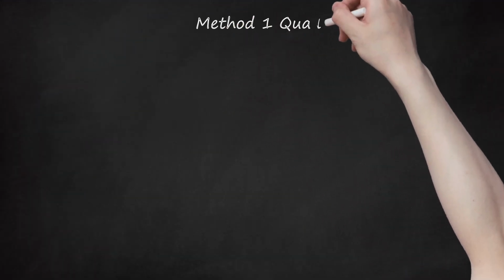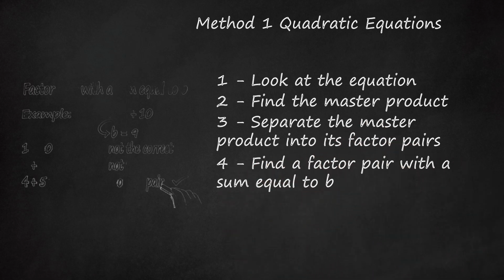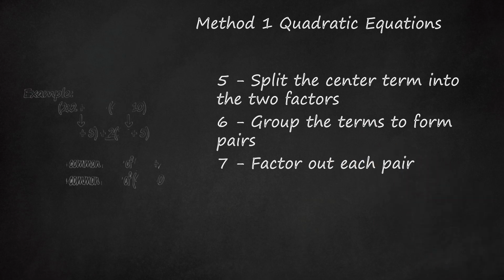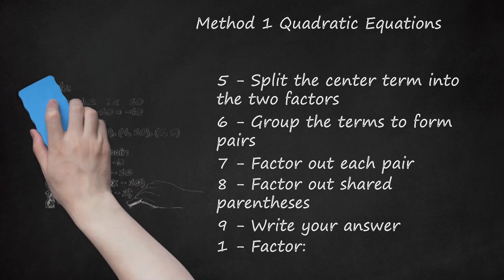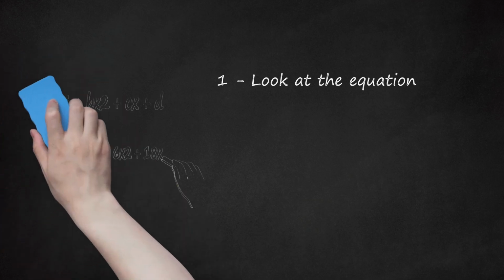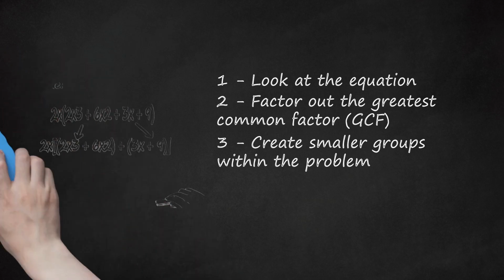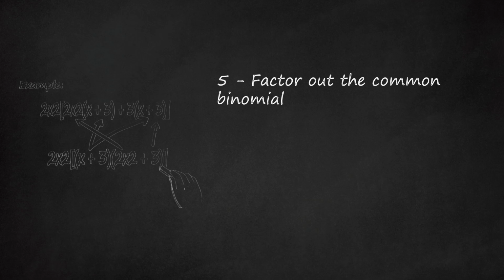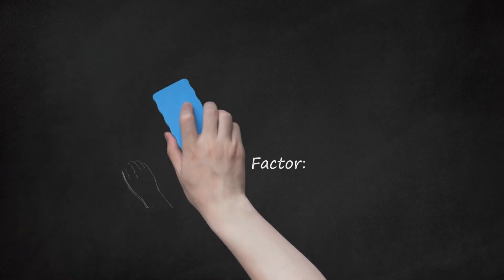Mastering Factoring by Grouping: Methods for Quadratic Equations and Polynomials with Four Terms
In this video, you will learn how to factor by grouping. This technique is used to factor polynomial equations, including quadratic equations and polynomials with four terms. The video explains two methods for factoring, depending on the type of equation.    Method 1 focuses on quadratic equations. First, you need to identify the equation in the form of ax^2 + bx + c, where a is the leading coefficient. Then, find the master product by multiplying the a term and c term. Next, separate the master product into its factor pairs. Look for a factor pair that has a sum equal to the b term. Split the center term into the two factors, and group the terms to form pairs. Factor out each pair and factor out the shared parentheses. Finally, write your answer in the factored form.    Method 2 is for polynomials with four terms. Look at the equation, which should have four separate terms. Factor out the greatest common factor (GCF) if there is one. Create smaller groups within the problem by grouping the first two terms together and the second two terms together. Factor out the GCF from each binomial and rewrite the equation accordingly.    The video provides additional examples for each method to help you understand the process better. By following these steps, you will be able to factor equations using the grouping method and solve them effectively.